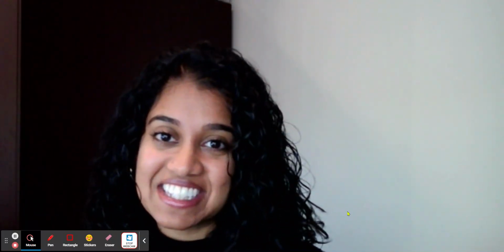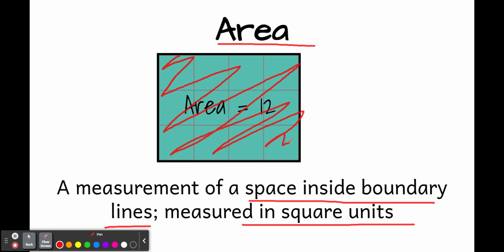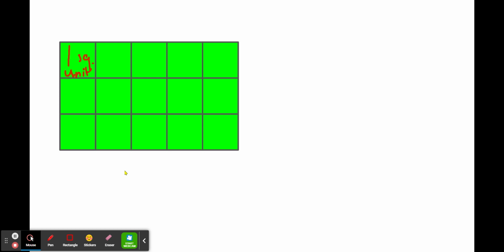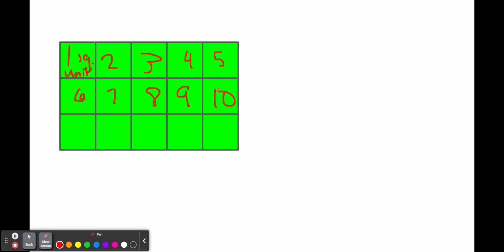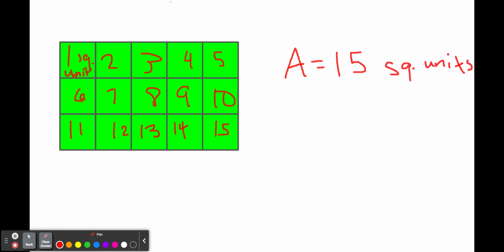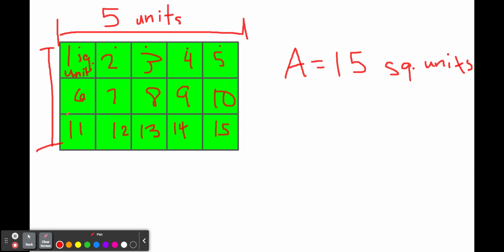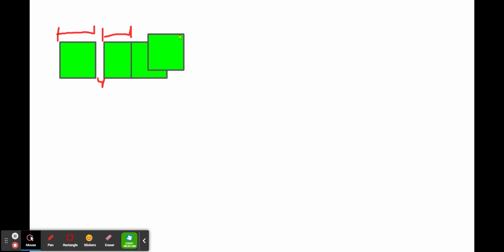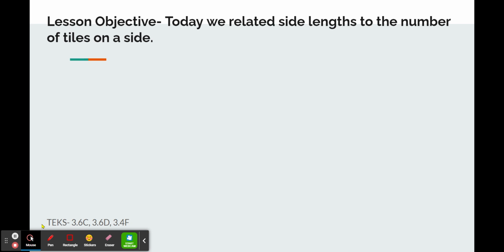3M4L1 - Google Slides